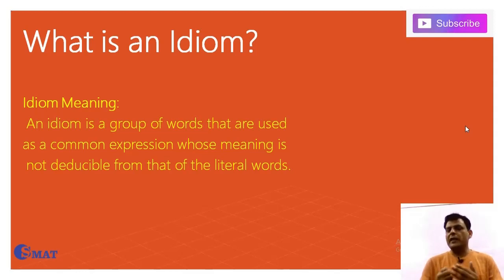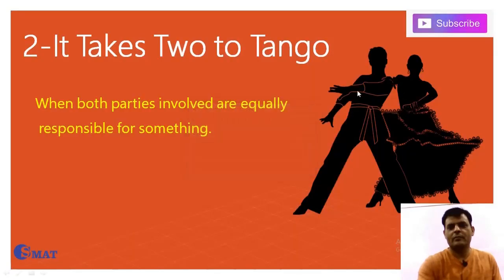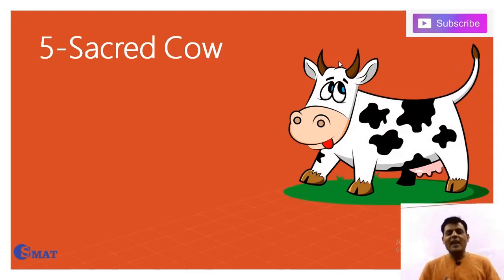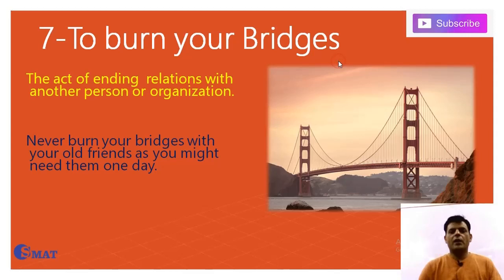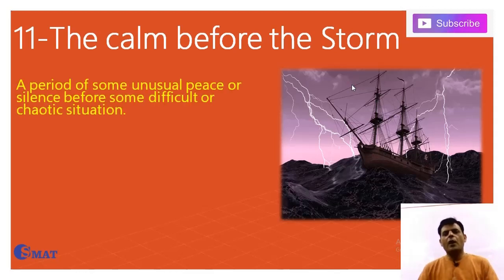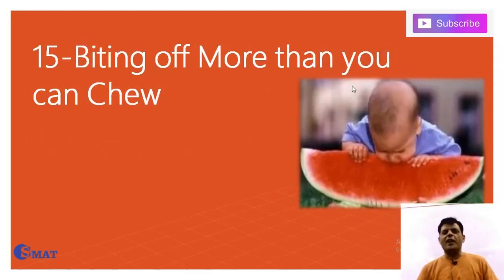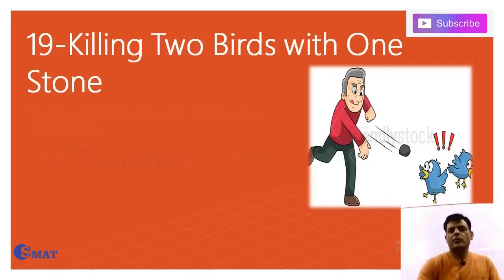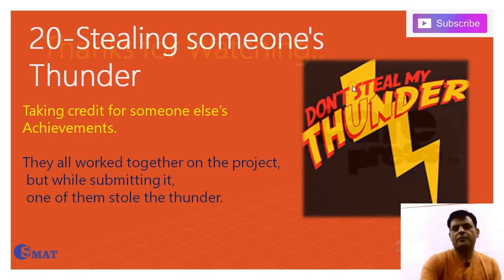Interesting Idioms of the English Language. Learn English Idioms to to improve your expression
This video has been made with the intention to improve and enhance the English Language Learning skills of students. Idioms give a true soul and life to English Language essence. In this video, I have chosen 20 idioms which are most commonly used by the natives of this language. These idiomatic expression are not only interesting to know but they also improve and develop our English Language Vocabulary.